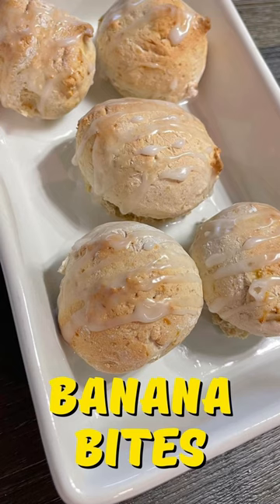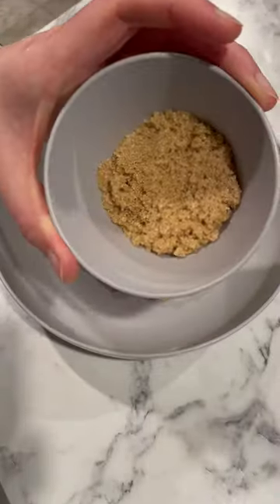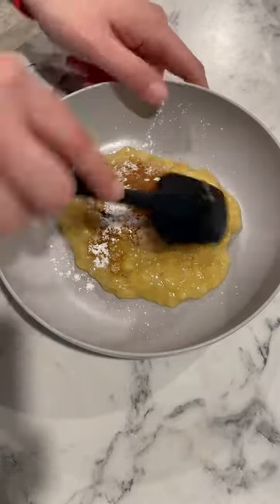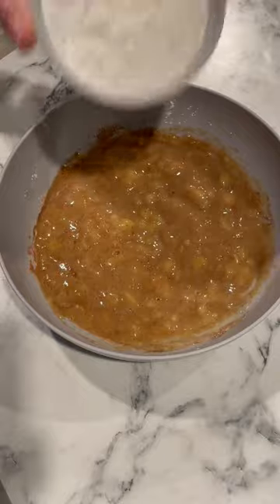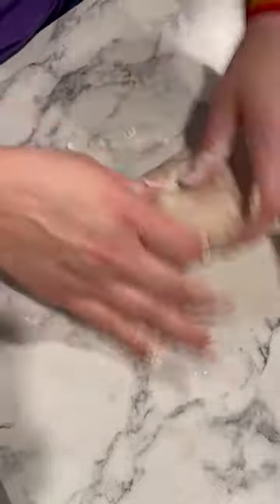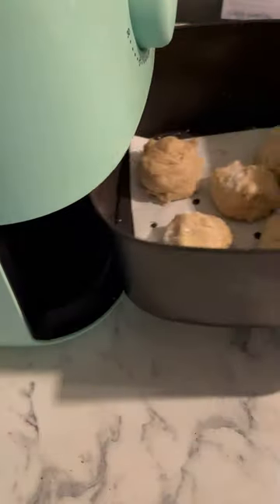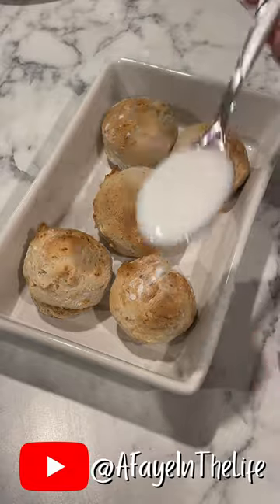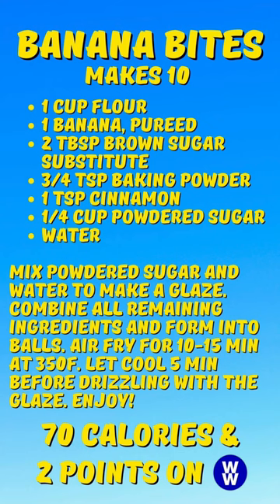BANANA BITES BANANA DONUTS ONLY 2 WW POINTS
These Banana Bites were super quick and easy to make and were a fun little treat! The recipe is at the end of the video to screenshot. Each Banana Bite is 2 WW Points and 70 calories!

FREE MONTH OF WW:
Use this link to get a FREE month on WW!

The WW Logo, Weight Watchers, Points, ZeroPoint, Wellness that Works and PersonalPoints are trademarks of WW International, Inc. ©2022 WW International, Inc. Please visit the official WW website for more information